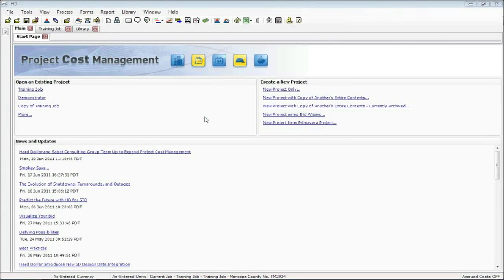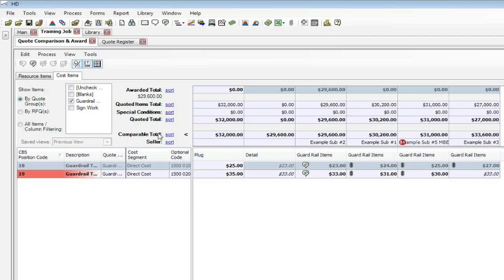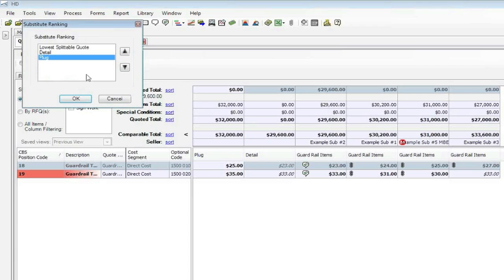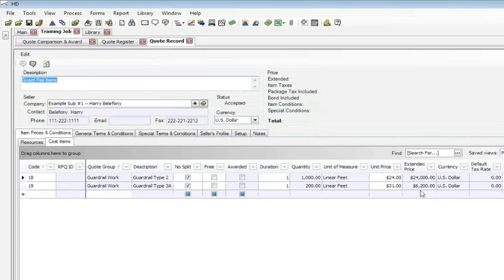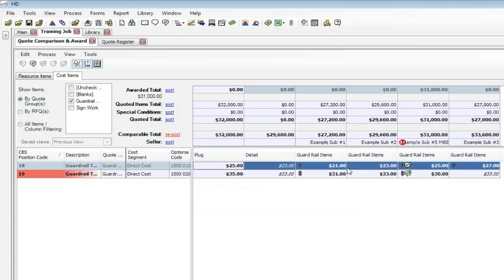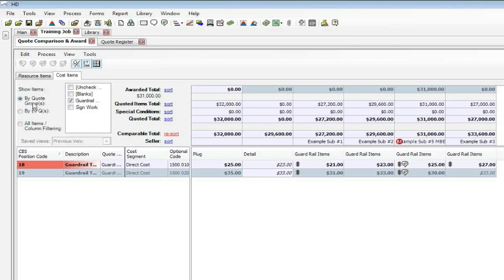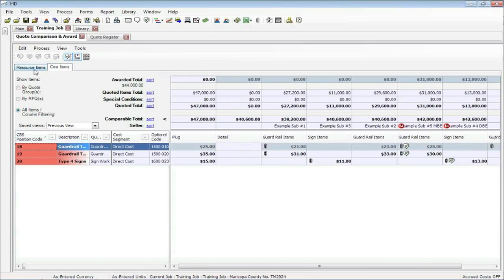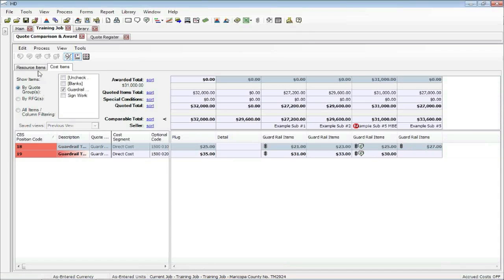05.3. Quote Comparison and Award | Skip's Tips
| Comparing the quotes (prices) from others and making the appropriate award with HD Project Cost Management.